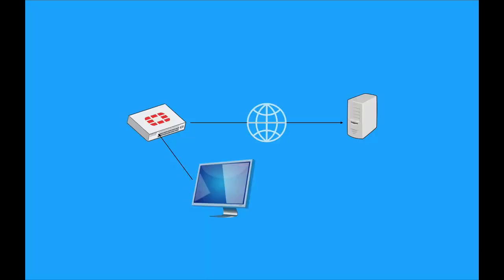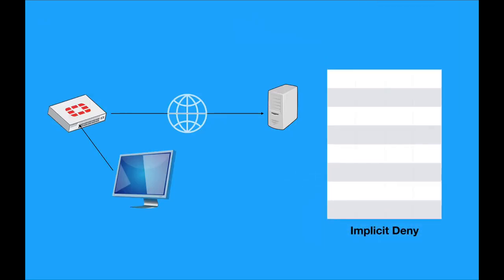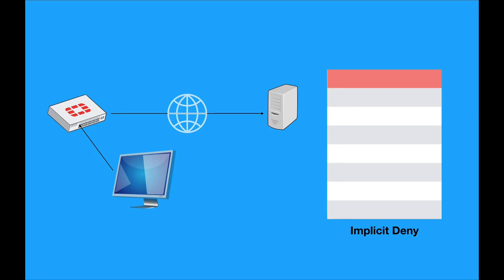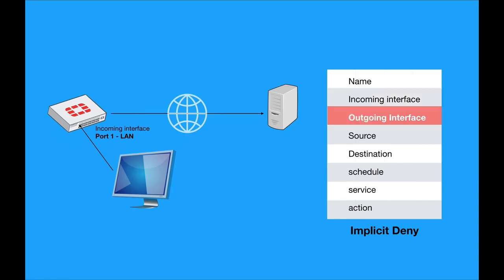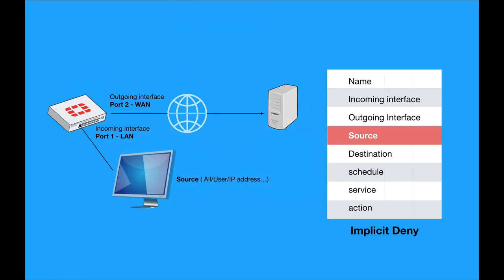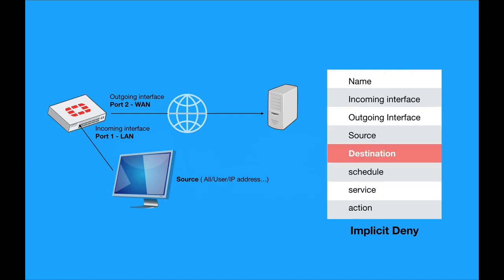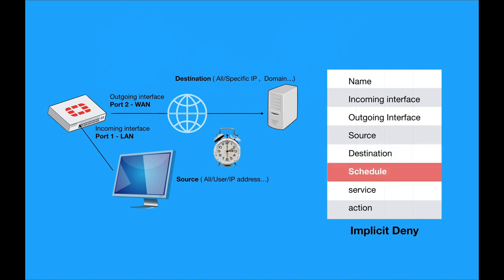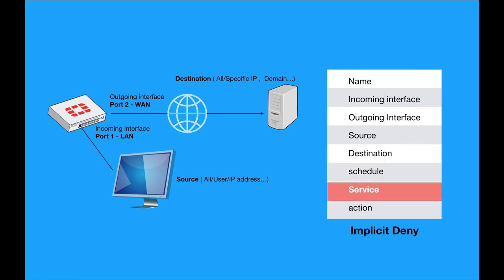What is a firewall